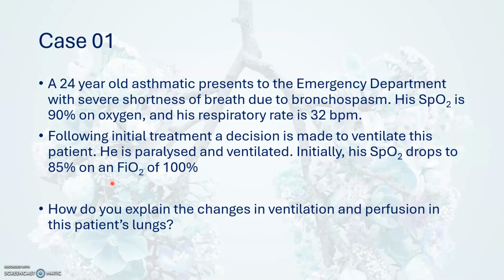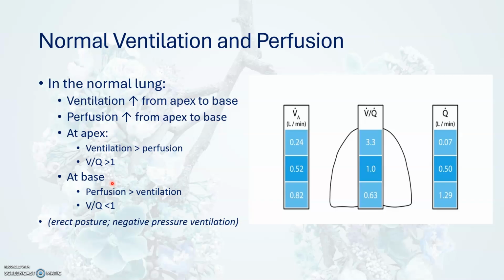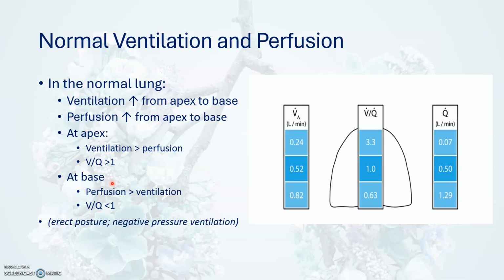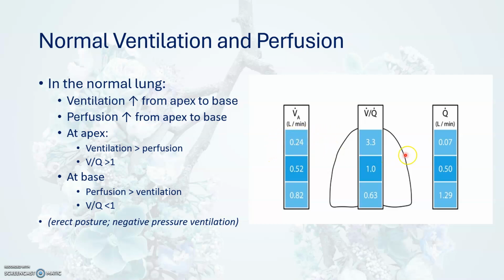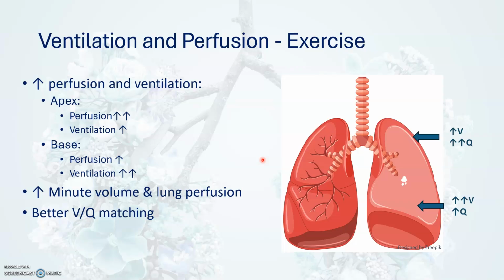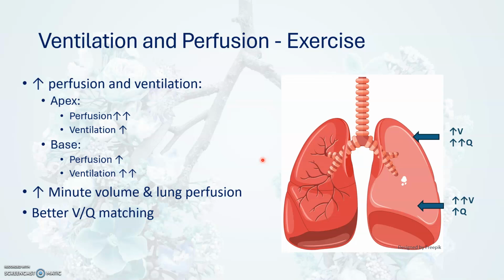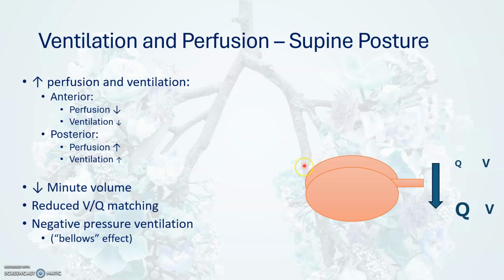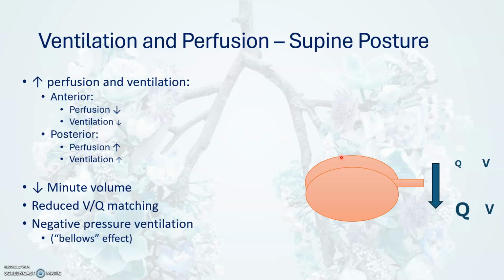Ventilation and Perfusion 01 Normal Physiology 2026